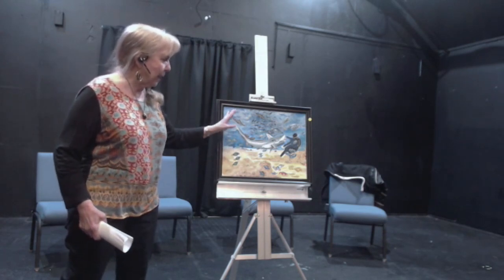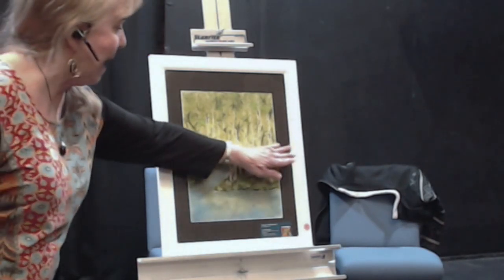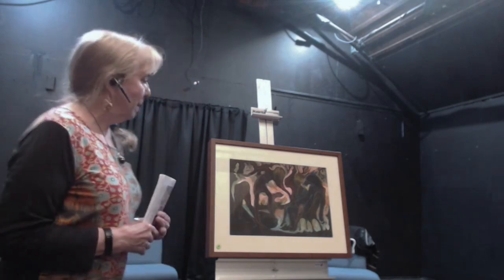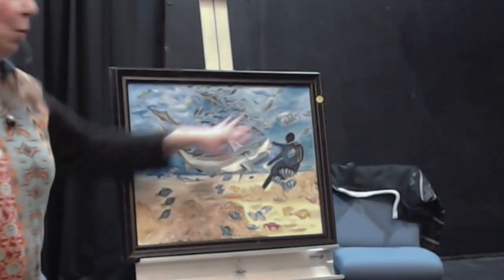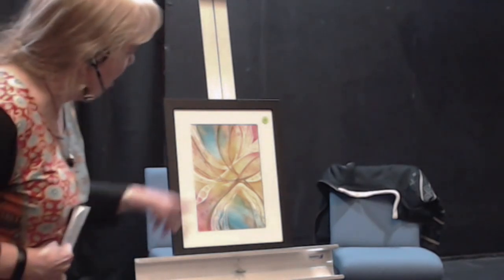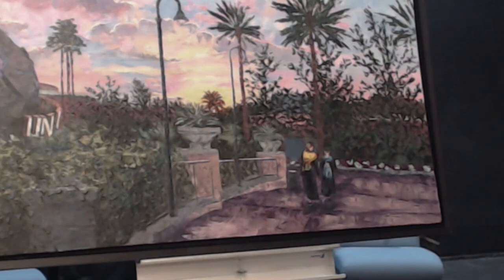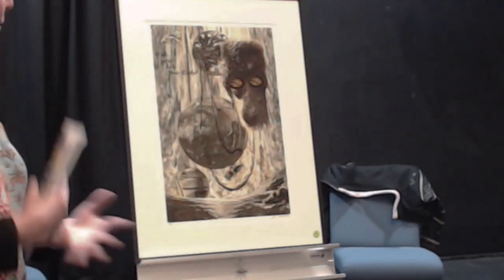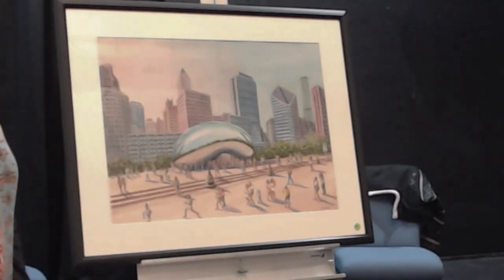LCAL Spring 2023 Member Show Critique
Spring 2023 Lake County Art League member show.  Critique by Frankie Johnson of the Mainstreet Art Center and Gallery in Lake Zurich, Illnois.